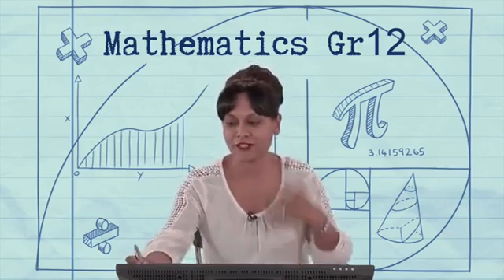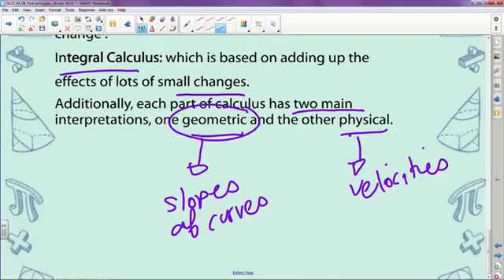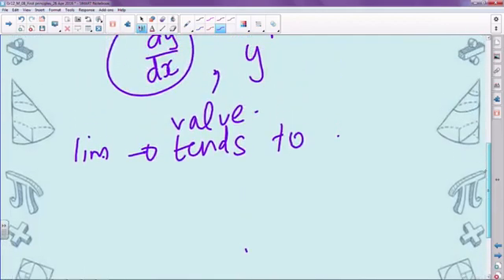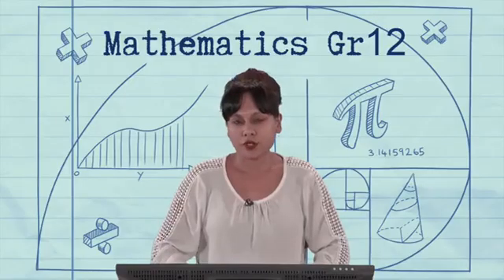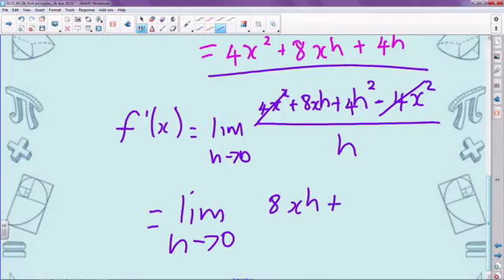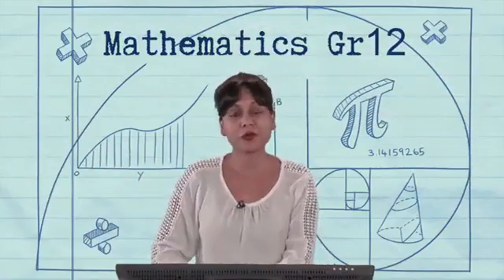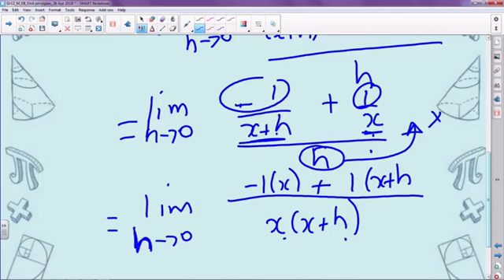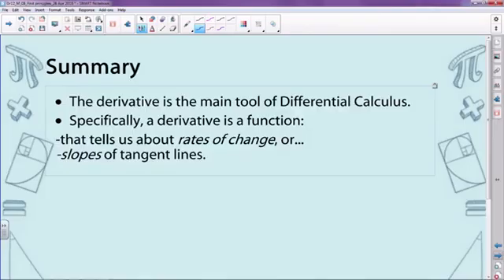1130 Gr12 Maths Differentiation by 1st Principals